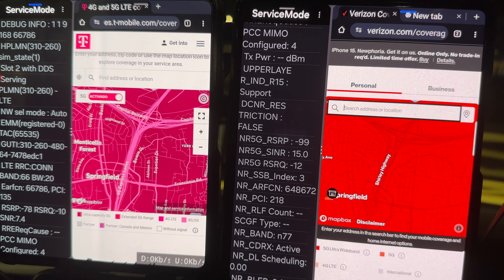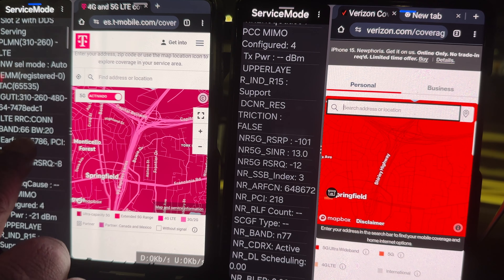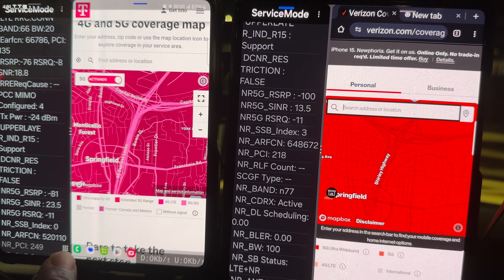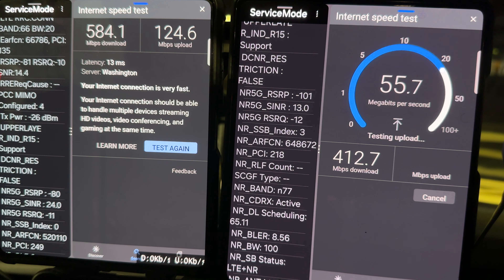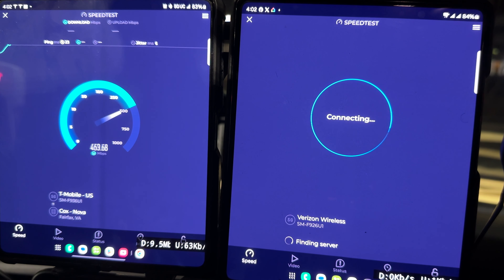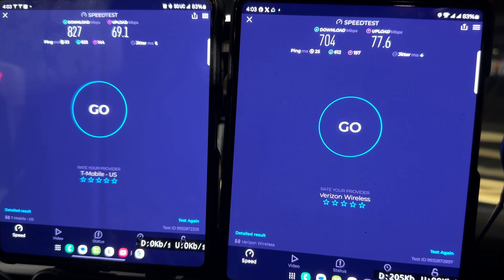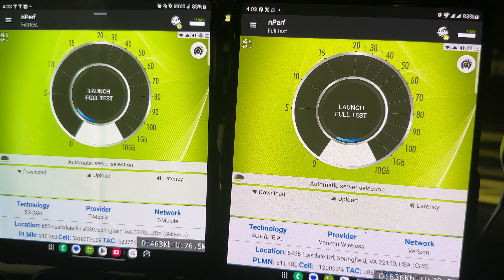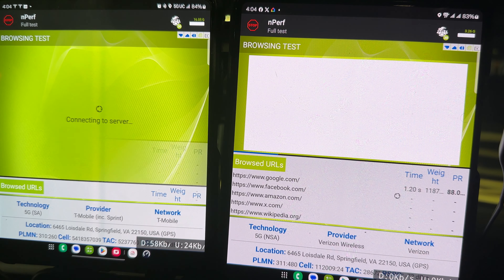Springfield,VA Mall Showdown: T-Mobile vs Verizon for Tesla charging station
Tmobile versus Verizon

This format is to look for an open discussion for the cellular technology that is affecting people's lives on a daily basis. This video is putting Head to Head Verizon versus T-Mobile for Network performance superiority. We're trying to document and review the three major cellular companies in the United States Verizon, T-Mobile, and AT&T. To see about getting more bang for your buck.  T-Mobile being the youngest telecom in the industry has a lot to move forward to to prove itself to be among the Titans of the industry in today's competitive landscape. With Verizon being the biggest telecom company in the United States they have a lot to defend against with new upcoming competition with their superior network wireless capabilities